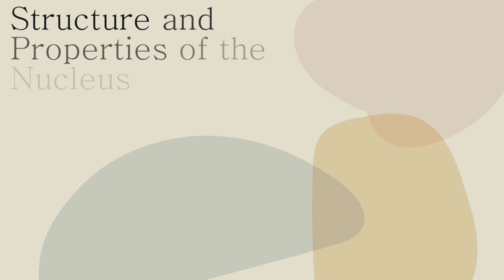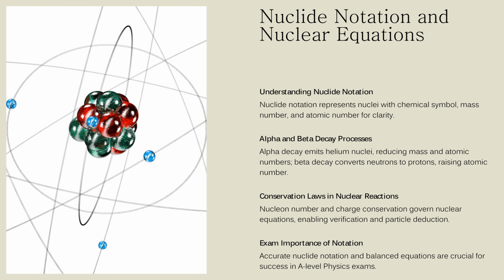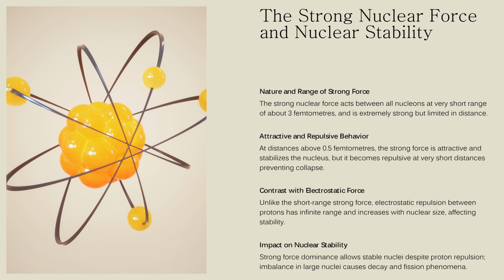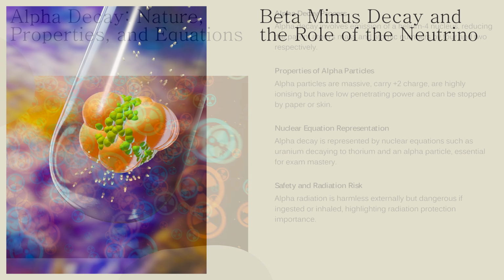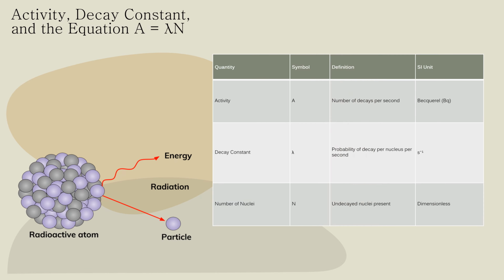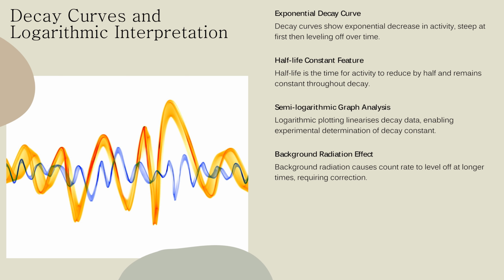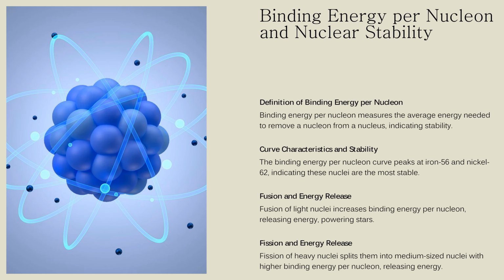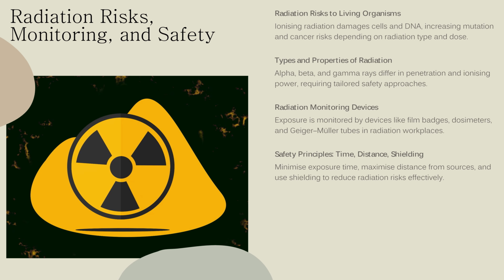Nuclear Physics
This video is on Physics A-level topic of nuclear Physics @e-learningacademy-v9j